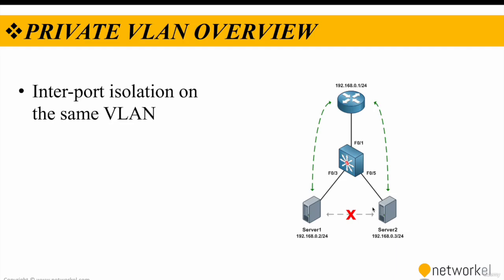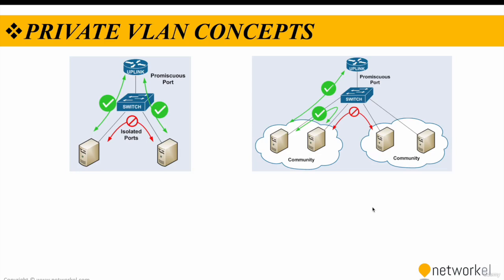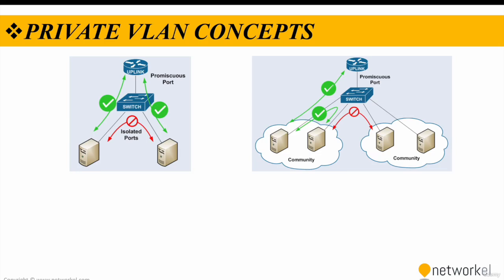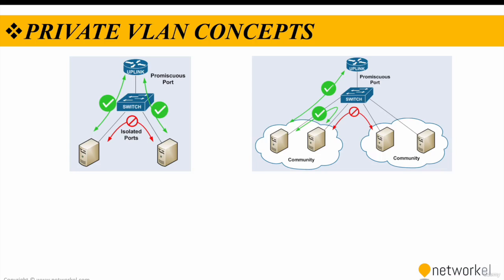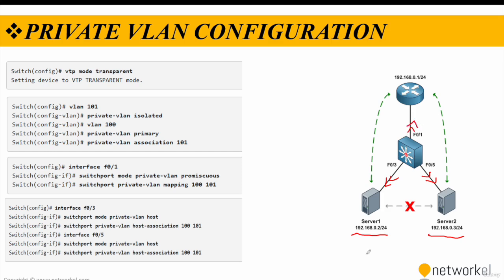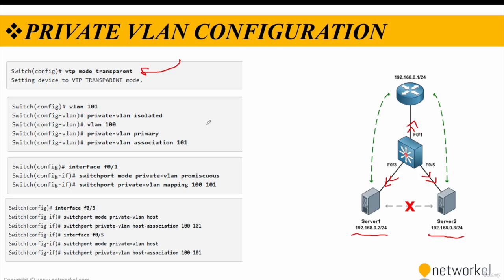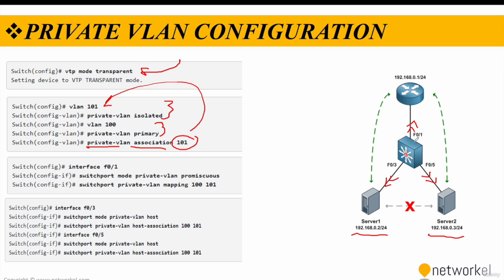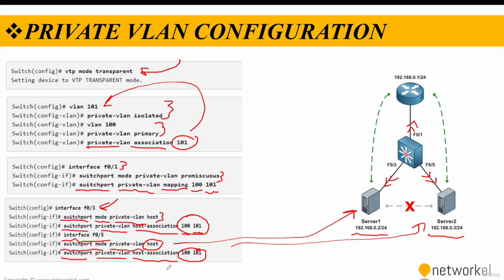46. Private VLAN.